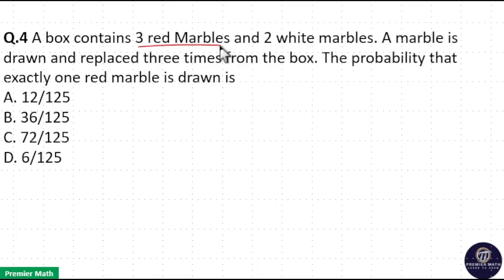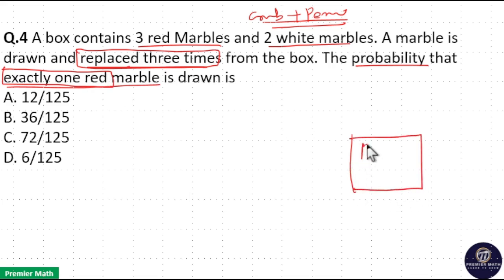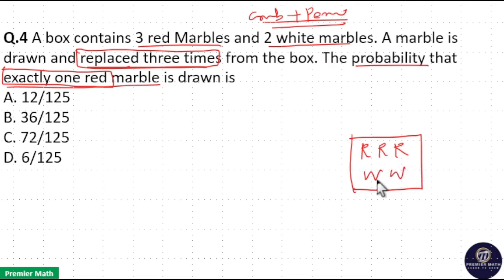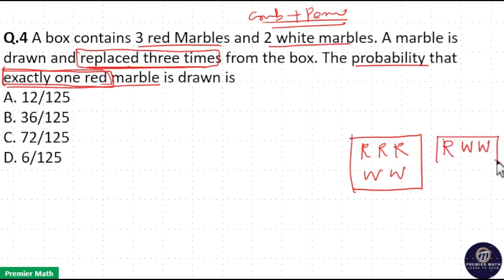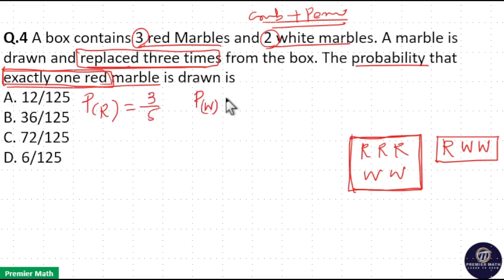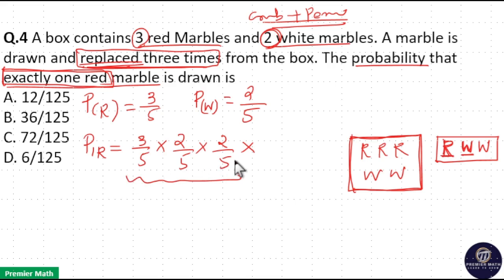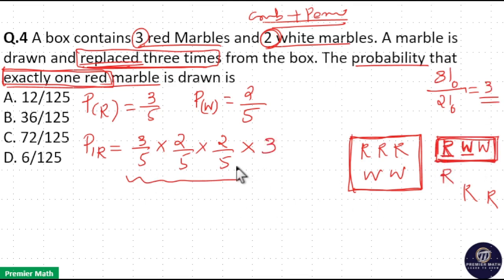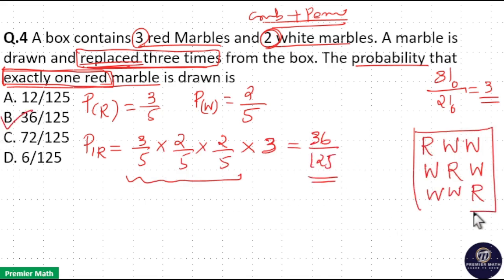A box contains 3 red Marbles and 2 white marbles. A marble is drawn and replaced three times from th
00:00 A box contains 3 red Marbles and 2 white marbles. A marble is drawn and replaced three times from the box. The probability that exactly one red marble is drawn is
A. 12125
B. 36125
C. 72125
D. 6125